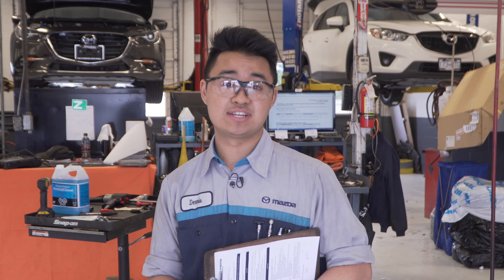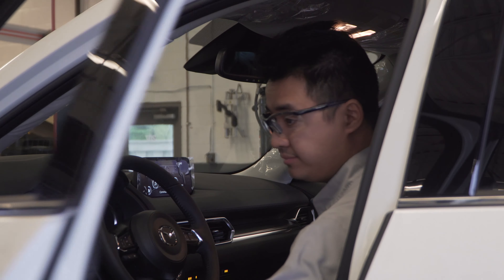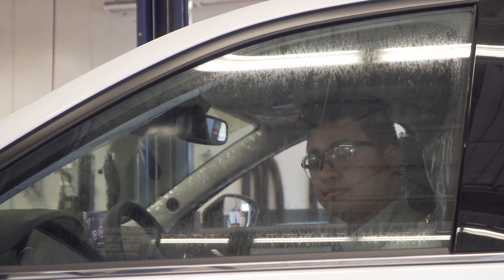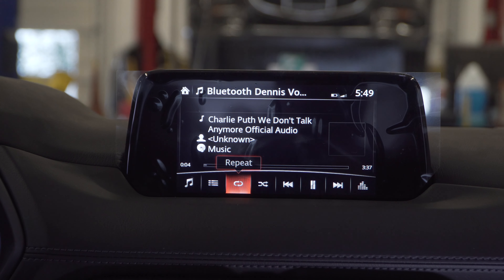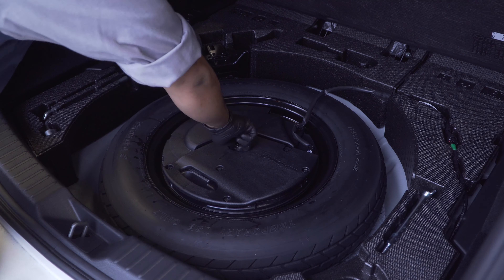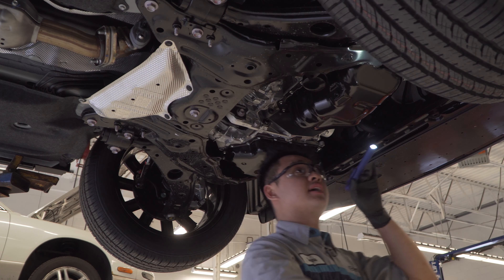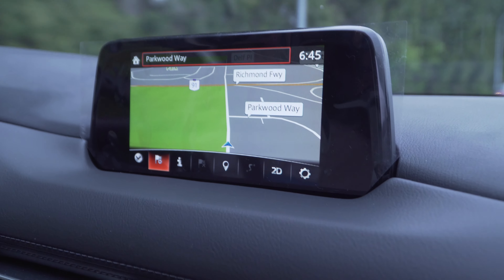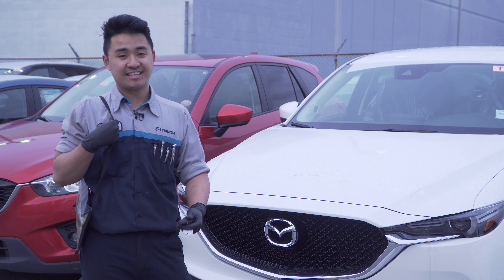Pre-Delivery Inspection (PDI) for the all-new 2017 Mazda CX-5 🚗 🚗 🚗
Today Dennis show us around the all-new 2017 Mazda CX-5 while performing his Pre-Delivery Inspection (PDI). Before a vehicle is ready for the customer a PDI must be performed on the vehicle. This inspection not only ensures that the vehicle is in 100% perfect condition for the customer, but completes the finishing touches such as: filling the washer fluid, engine oil, installing the radio and license plate brackets, tightening bolts, check for damage, testing the HVAC system, Mazda Connect infotainment system, etc.

To test drive the all new Mazda CX-5, visit us at the Richmond Auto Mall in Richmond BC.

13800 Smallwood Place
Richmond, BC V6V 2C2,

"In the all‑new 2017 CX‑5, Mazda designers take quality and driving pleasure into consideration in every component of the CX‑5 much in the way that traditional Japanese sword makers approach their art. New levels of comfort alongside cutting‑edge technologies enable you to revel in the art of a well‑crafted ride."